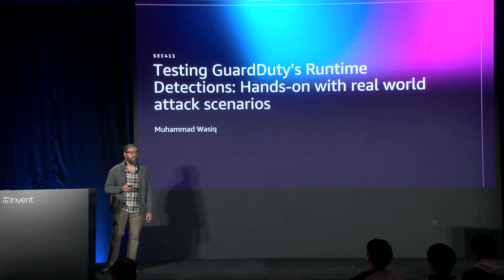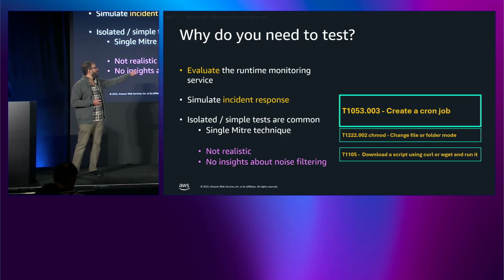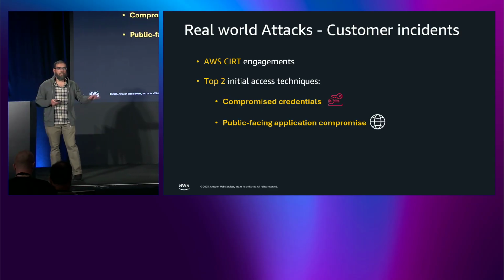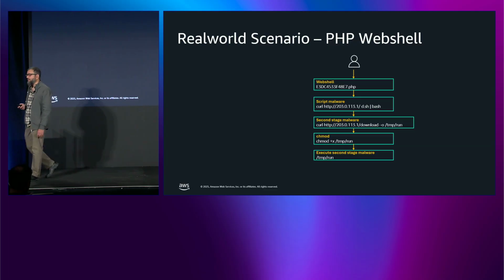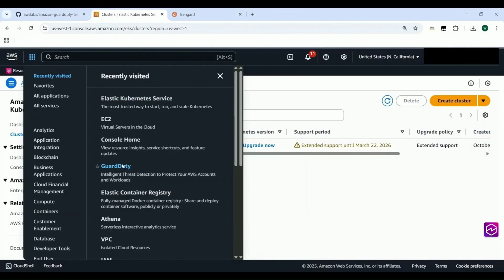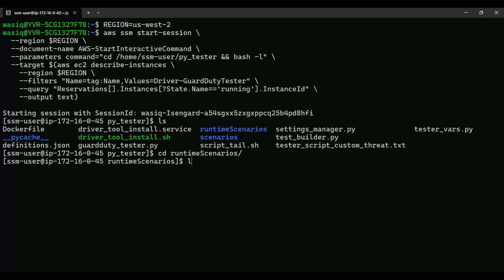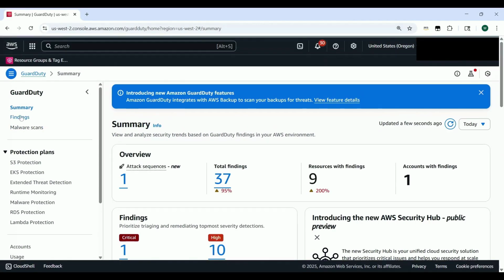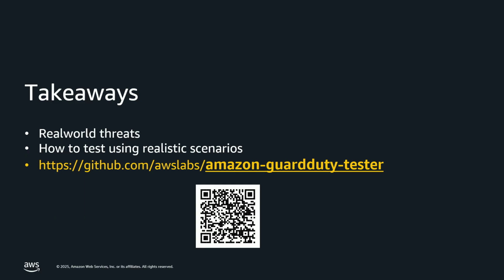AWS re:Invent 2025 -Testing GuardDuty’s Runtime Detections:Hands-on with real world attack scenarios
Join this lightning talk to learn how to validate Amazon GuardDuty's runtime threat detection capabilities using test cases that reflect realworld threats. We'll demonstrate practical examples of executing controlled MITRE ATT&CK-mapped tests to verify GuardDuty's ability to detect common attack techniques, including execution, privilege escalation, persistence and impact. Through live demonstrations, discover how to safely simulate threats in your AWS environment, interpret GuardDuty's findings, and gain confidence in your security controls. Leave with practical knowledge to implement your own GuardDuty validation testing strategy using realistic test scenarios.